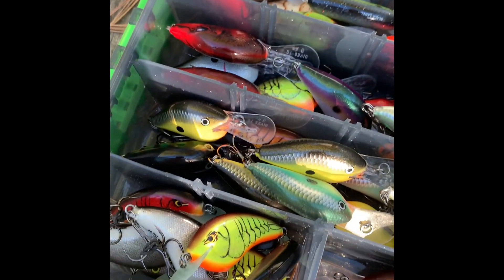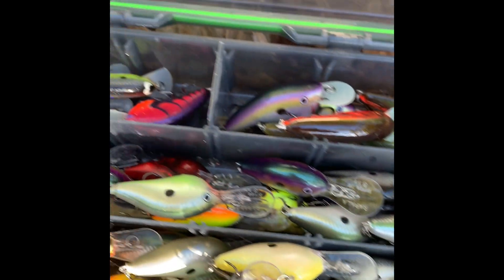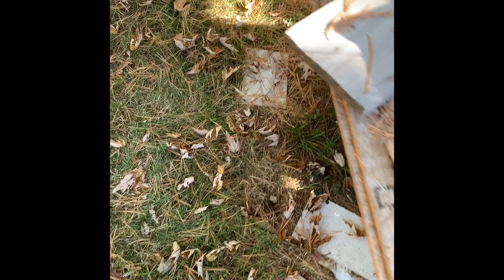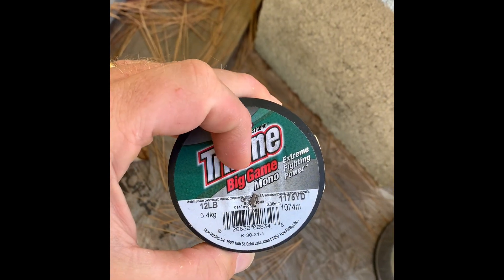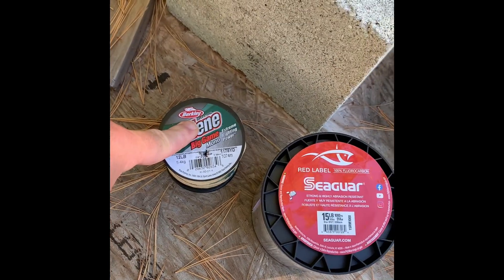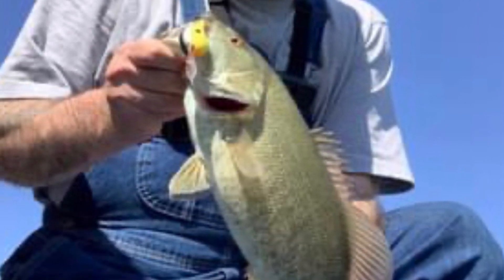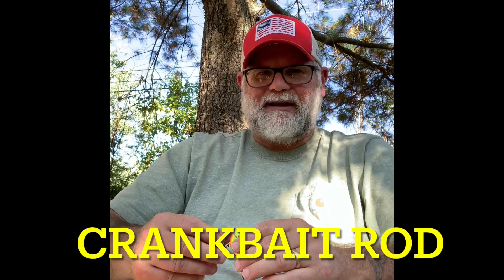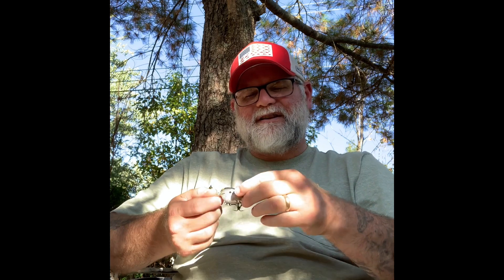What I wish some one told me about Balsa crank baits ?